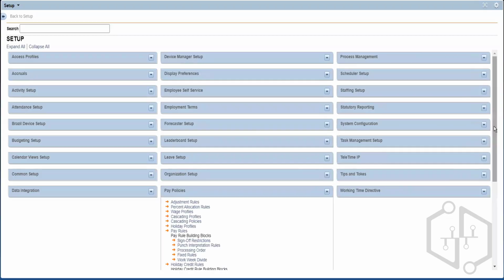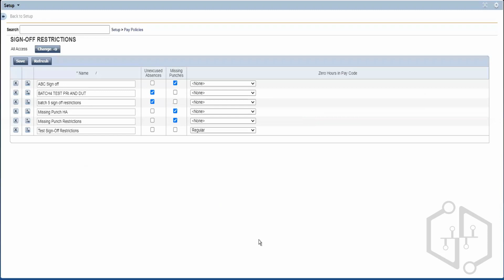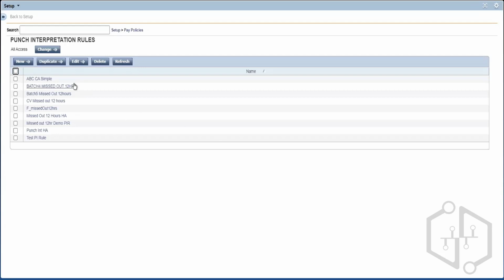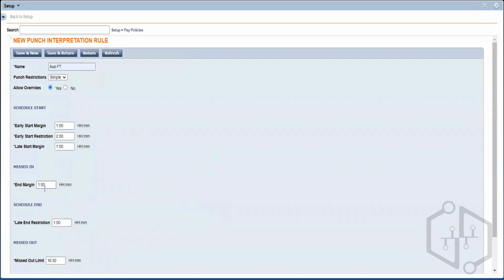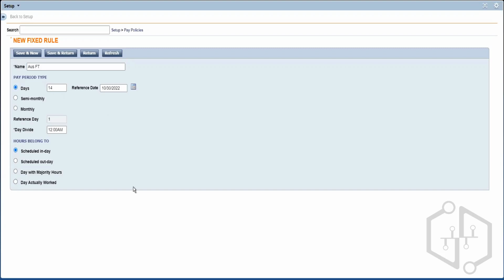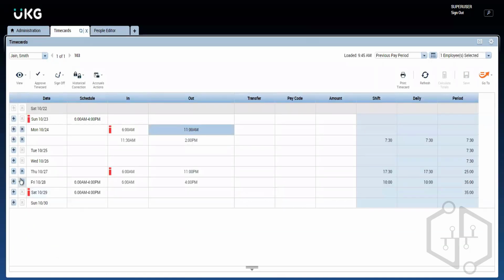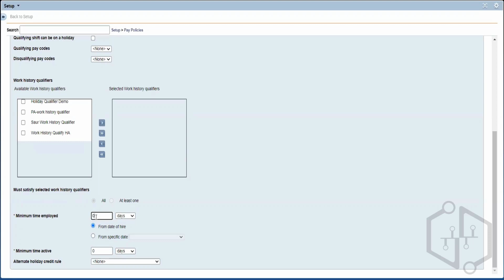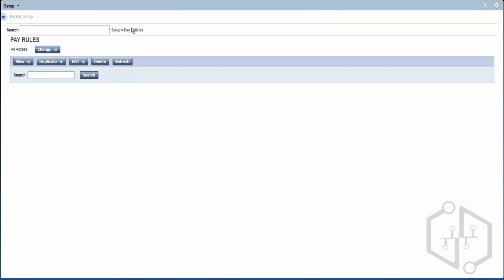Kronos Training | Kronos Training Videos | Kronos Training Courses | Kronos Training Video | uDemand